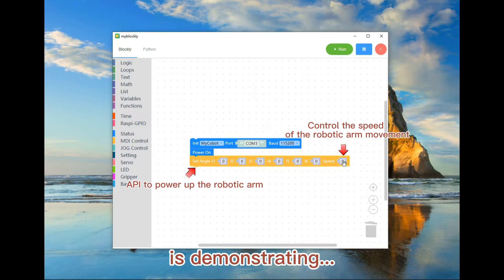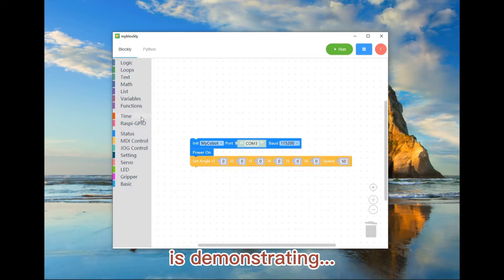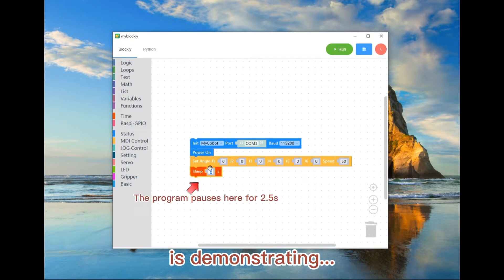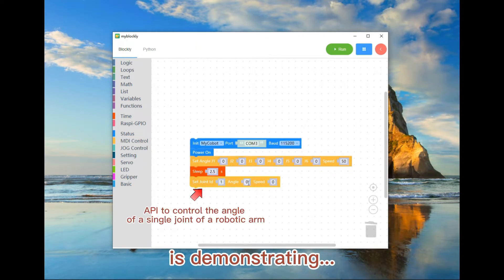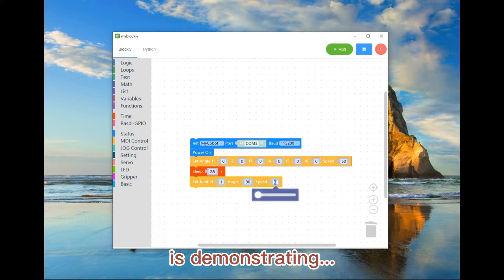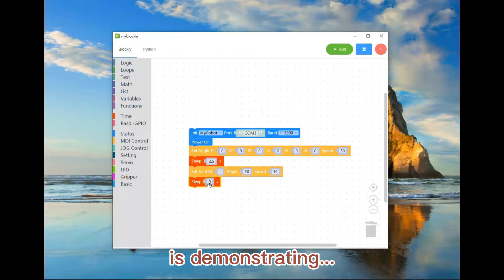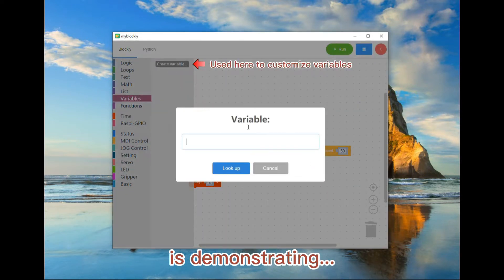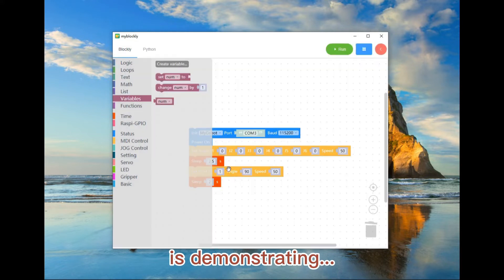myBlockly | Robot Arm Swings Left And Right Tutorial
This video introduces the myBlockly robot arm swings left and right tutorial.